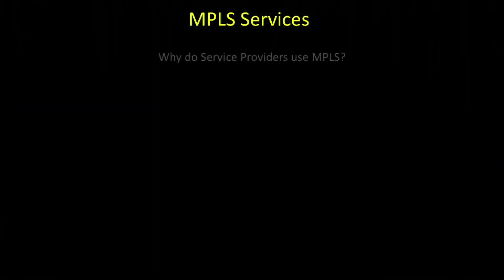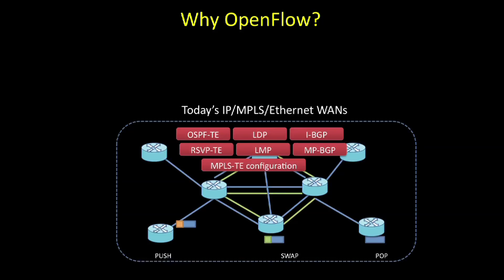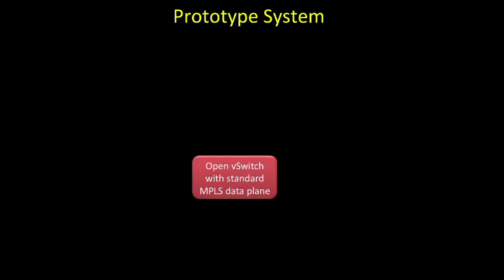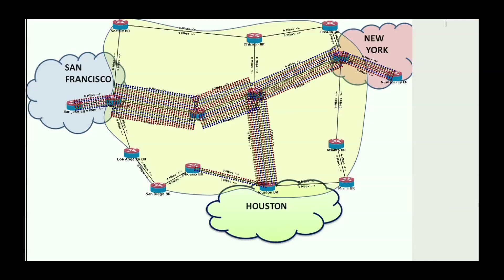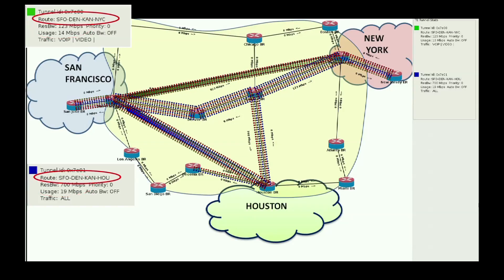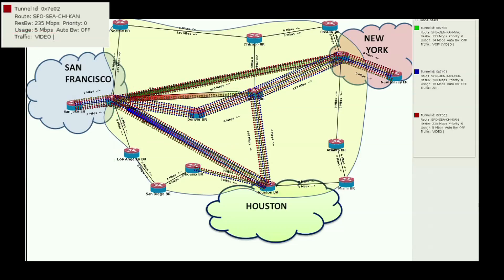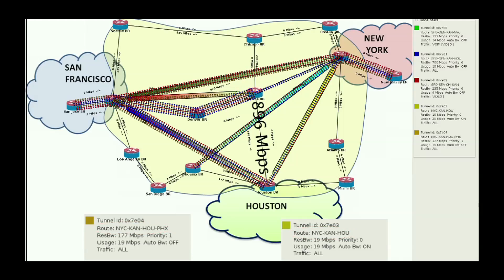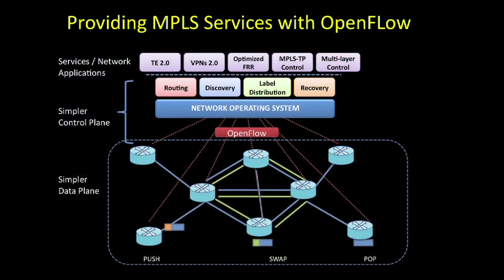Providing MPLS Services with OpenFlow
Service Providers love MPLS for the two services it provides - VPNs and Traffic Engineering. With an OpenFlow/SDN based approach, we simplify the control plane, and show that we can replicate the TE service without the use of the MPLS control plane protocols (OSPF, RSVP, LDP etc.). With this platform, we expect faster innovation in MPLS based networks, as new capabilities are no longer tied to extensions to protocols that need to be implemented in each and every router in the network.